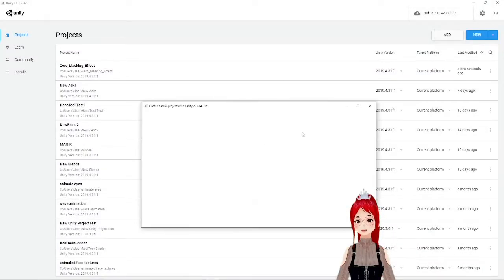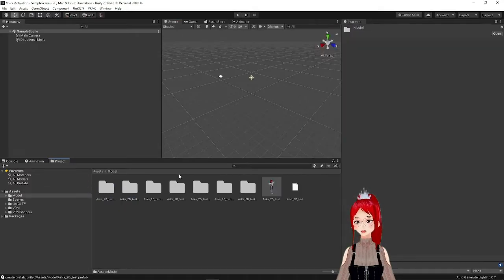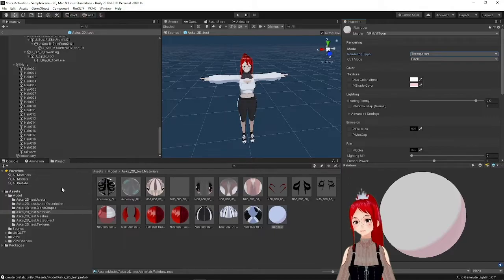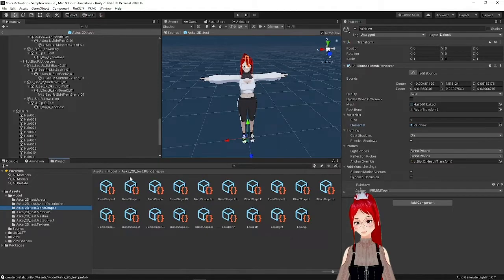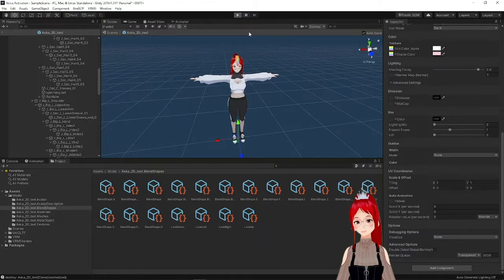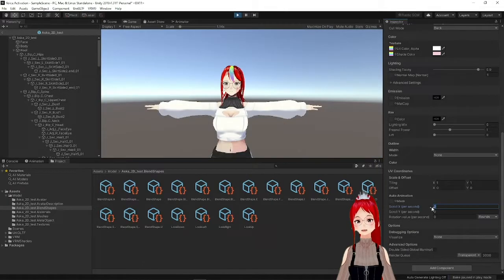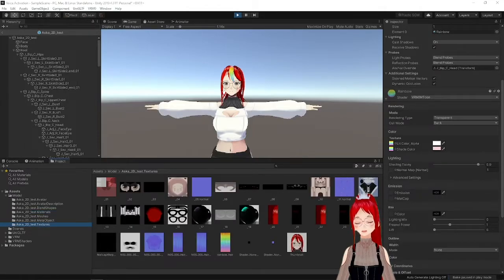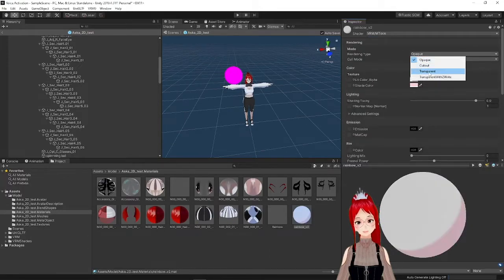Vroid Unity - Voice activated animated textures!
So today is pretty exciting, because I want to cover 3 topics this time:
1. How to create a copy of part of your hair and how to get it to move like the original
2. How to add a simple animation on a texture
3. How to voice activate these! :D

🕘Timestamps:
0:00 Intro
0:48 Setting up Unity and copying you hair
3:19 Voice activation
4:23 simple animation of textures

Links:
Unity (used version in this video was 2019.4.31f1):

Intro by oddtop!
"Plasma Connect" by Streambeats
MY SOCIAL